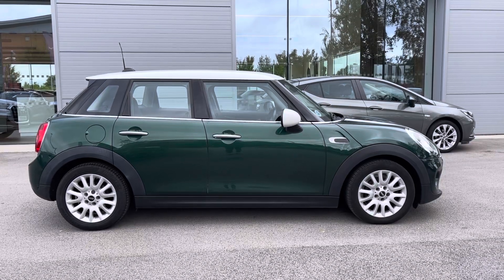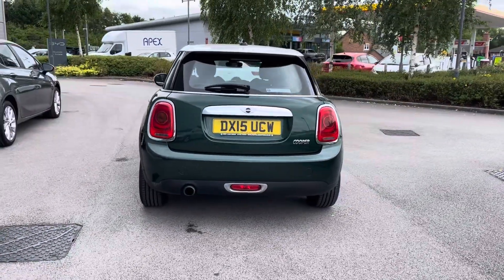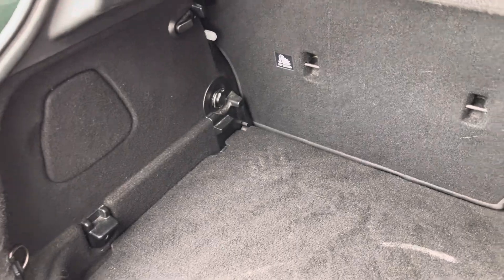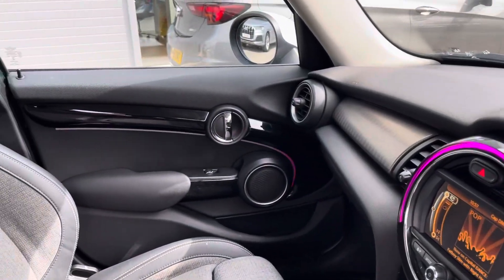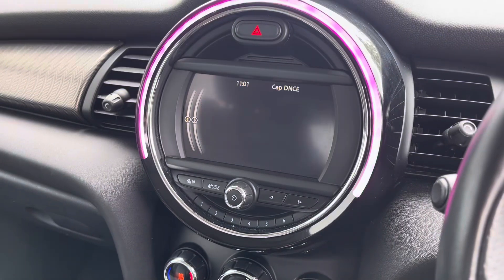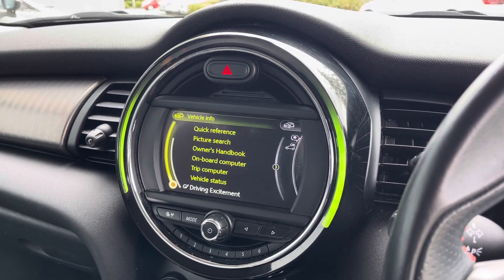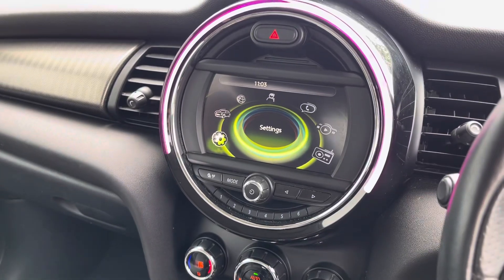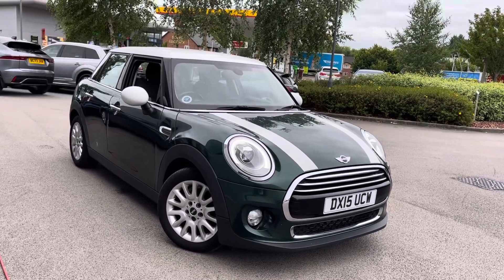Used MINI Hatch 1.5 Cooper Euro 6 (s/s) 5dr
Check out this fabulous Used Mini Cooper which is now available from Motor Match Crewe.

Reg: DX15UCW
Fuel: Petrol
Gearbox: Manual

Key features include:

~ Chili Pack
~ Mini Excitement Pack
~ Interior Light Pack

or

0:00 - Exterior Tour
0:51 - Boot Space
01:07 - Interior Tour
01:34 - Interior Features